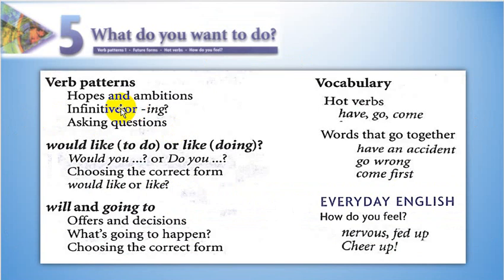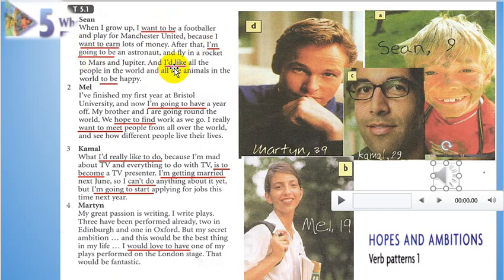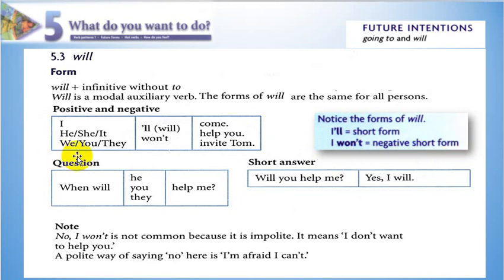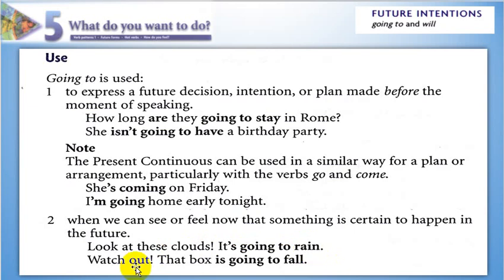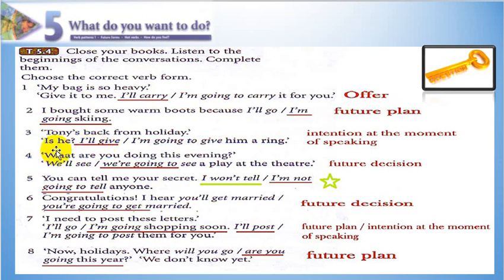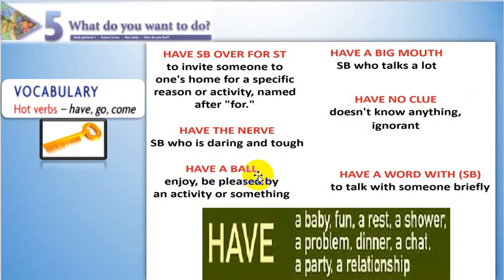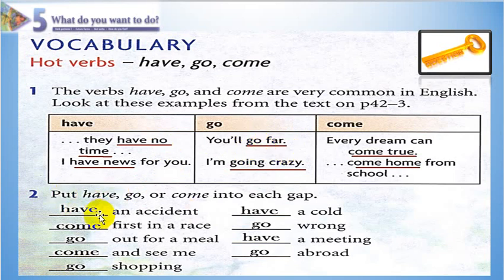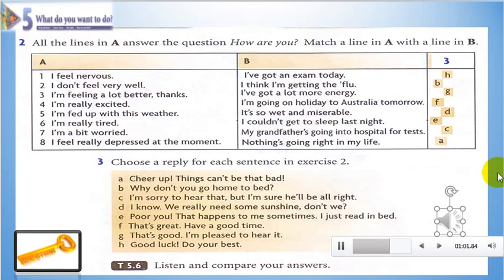New Headway Plus Pre-intermediate book - Unit 5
This video is specifically presented for the students of the 2nd stage (Morning & Evening study) at the Mechanical Engineering Department/University of Technology - Baghdad-Iraq, with the course of E-learning for the academic year 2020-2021